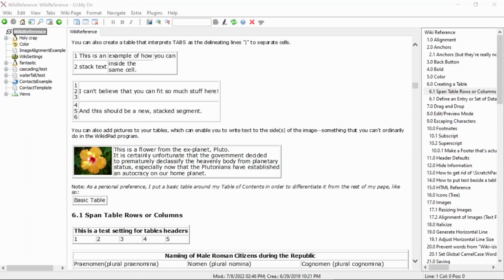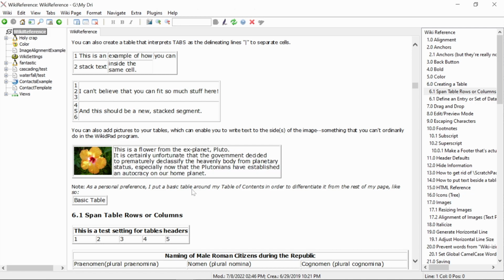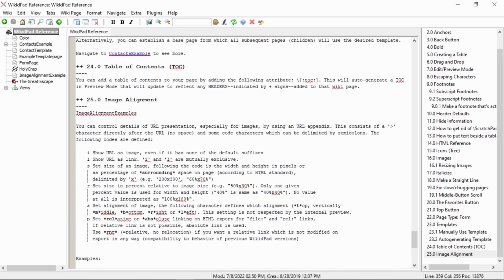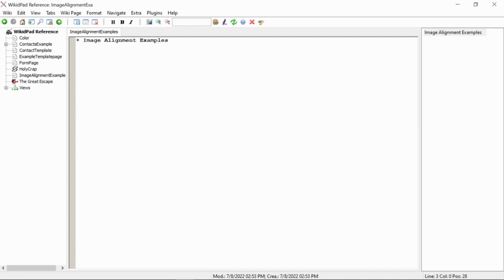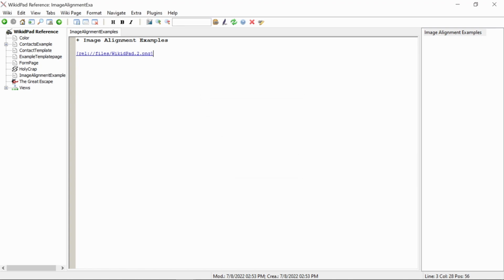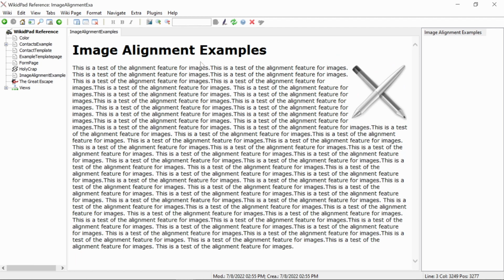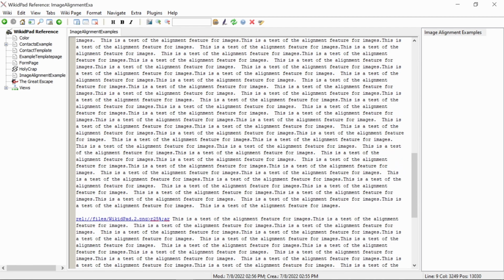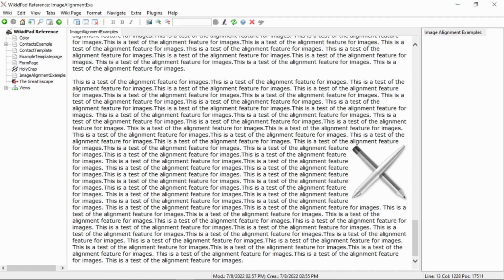24.0 TOC & 25.0 Image Alignment | WikidPad | Davos Video